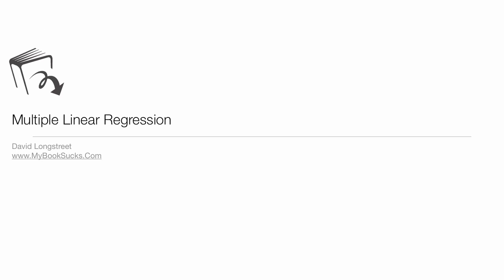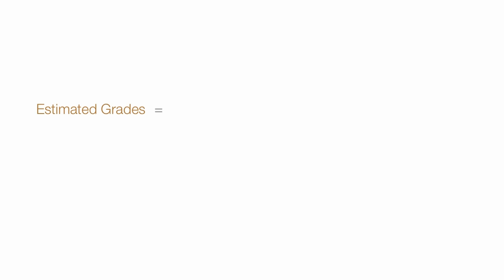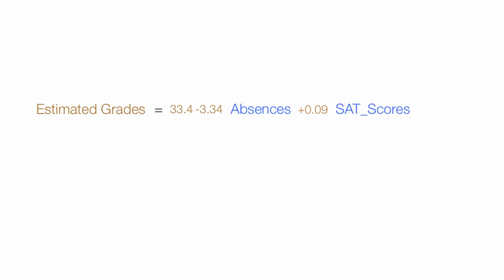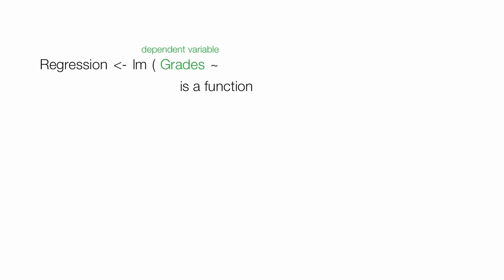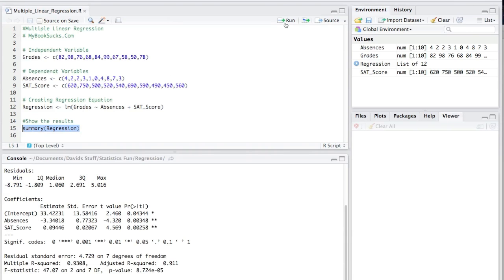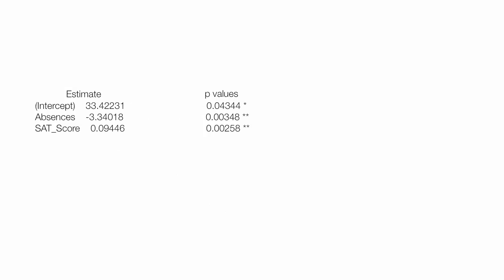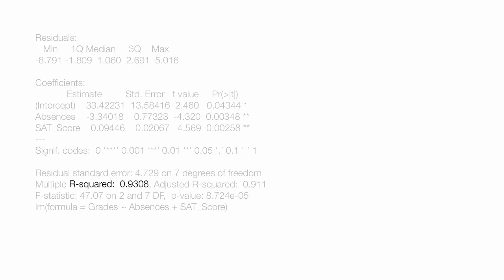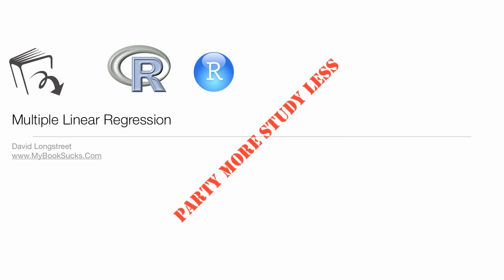Multiple Linear Regression Using R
How to use R to calculate multiple linear regression.

Playlist on on Understanding Multiple Linear Regression Results (Watch videos 2 - 4)